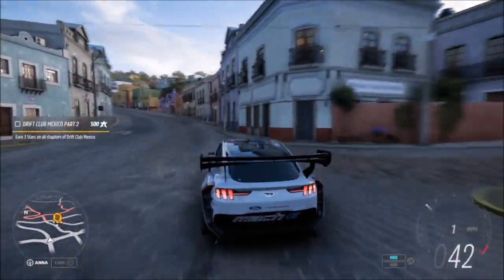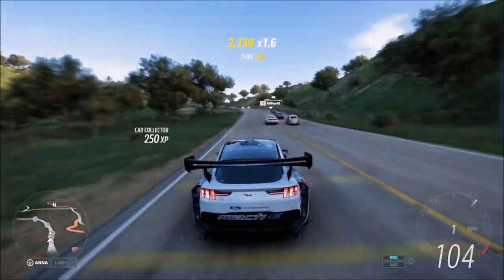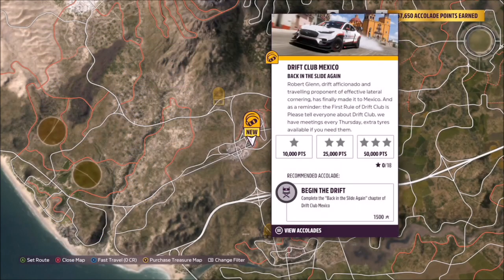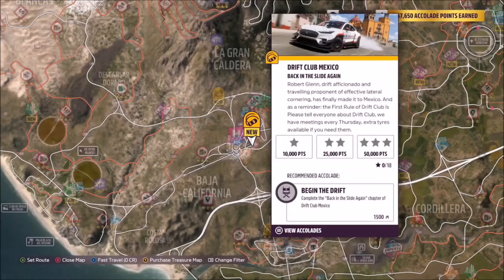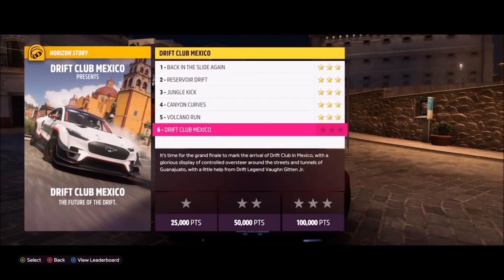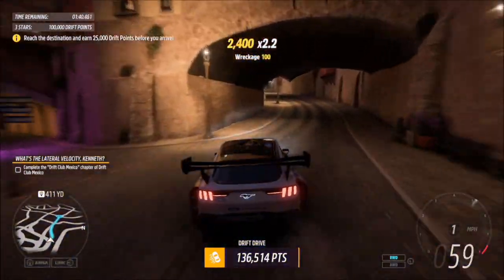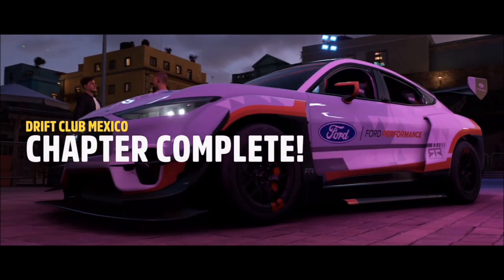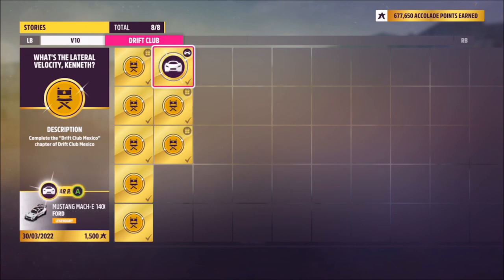Forza Horizon 5 - How To Unlock The Ford Mustang MACH-E 1400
This is a quick guide on how you can unlock the ford mustang mach-e 1400 in forza horizon 5.